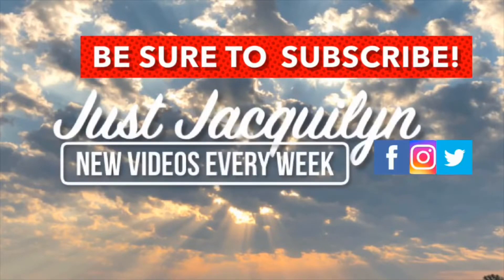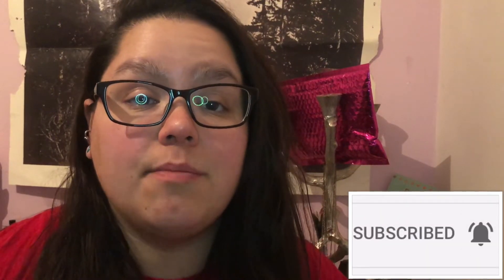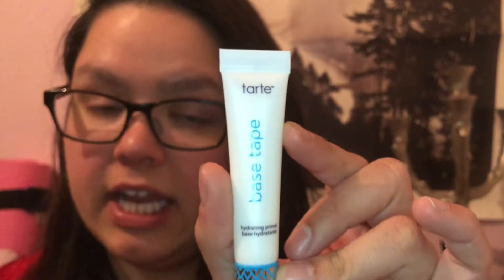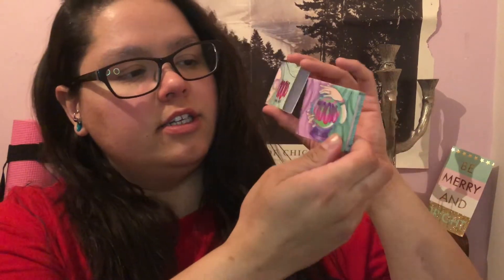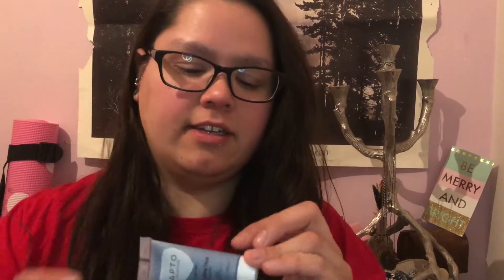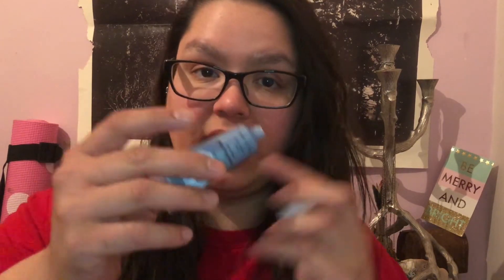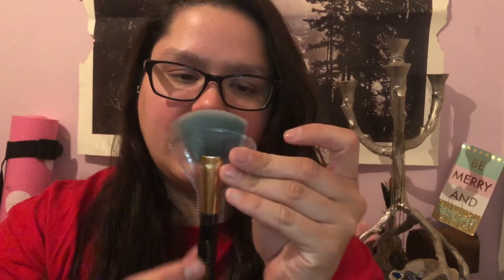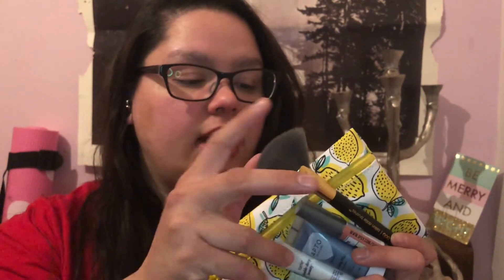Ipsy April 2019 | Just Jacquilyn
Hello Everyone 👋🏼 Hi! So I got my Ipsy bag like super early compared to “normal” for me!!! Hey I’ll take it!!! So now you can see what I got!!!

⏩ 2:19 Skip to see first product!

So if you’ve thought of trying Ipsy 🤔
   Here is the time!!! Use my link below to get started!

💵 For just $10 a month you get a cute makeup bag, and 5! products sent to your 🚪 door each month! 📆
💡Better yet review your products when you get your bag for not only a more personalized bag but POiNtS!!! Build up points and get MORE ITEMS!!!🤑😃🧐

✨Products Mentioned✨
Tarte
- Base Tape Hydrating Primer

Apto
- Nourishing Mask with Blue Spirulina

The Balm
- Balmjour Lipstain In konnichiwa

Laura Sanchez
-Moods Eyeshadow shade in Martini Olive Green

Billion Dollar Brushes
- Fan Brush

🎶 ALL MUSIC IS COPY RIGHT FREE MUSIC!
 ALL SOUND EFFECTS ARE COPY RIGHT FREE SOUNDS!

Clips app for IPhone 📱
Intro:🎶 Gradient Glide by Alvin Risk